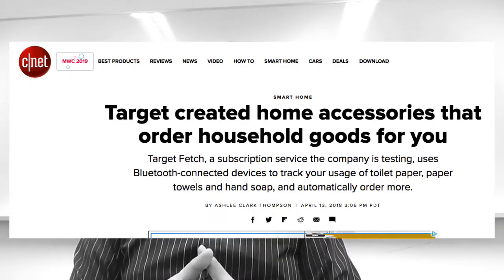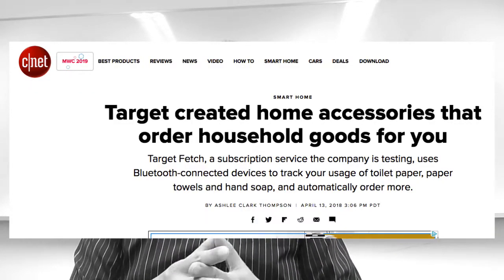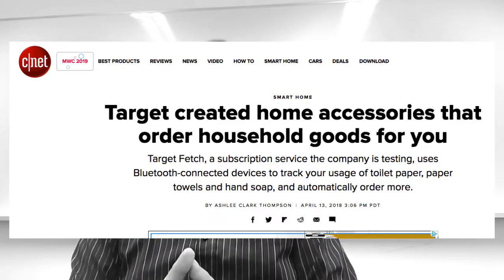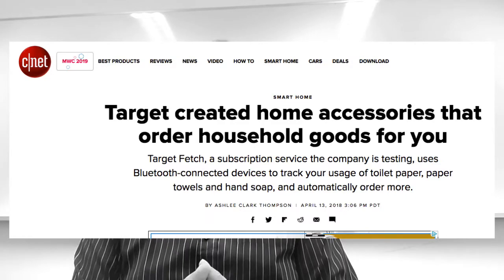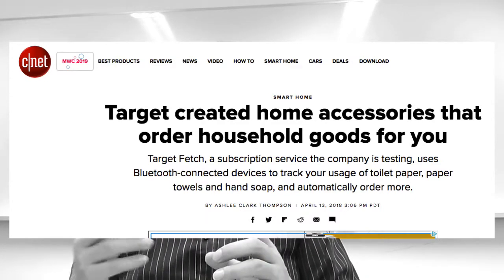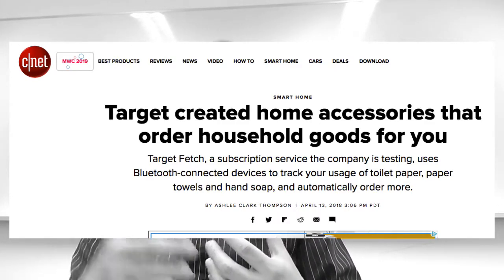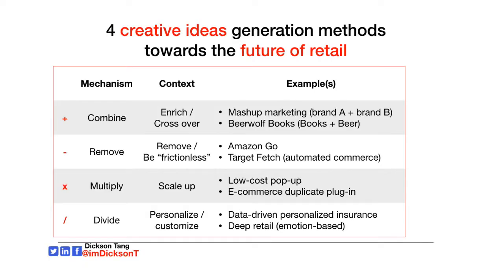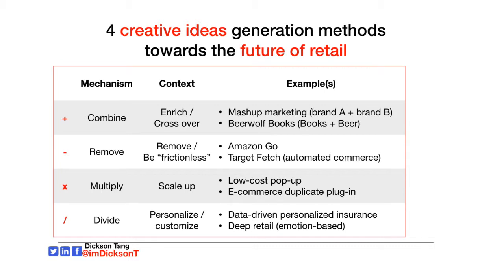4 creative ideas generation methods towards the future of retail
Future of retail & creative ideas generation. Do you want to how to apply 4 simple methods in creative ideas generation into the future of retail? If yes, this video is for you.

In this video:
1:06   The first method is "Combine", with two retail examples here.

2:47     The second method is "Remove", with two retail examples here.

4:16   The third method is "Multiply", with two retail examples here.

5:49 The fourth method is .

7:58  Here is a quick summary of all 4 creative ideas generation methods.

Why you need to care?
In the future of retail, your ability to come up with ideas in new products, new services and new processes will set you apart.

★☆★ WANT TO OWN DICKSON'S BOOK? ★☆★
Would 2 book copies be enough for you?
1 for yourself & 1 for your colleague or friend.

★☆★ CONNECT WITH DICKSON ★☆★
Dickson Tang is a keynote speaker and motivational speaker. He travels from Singapore.
Keynote speaker Singapore
Motivational speaker Singapore
Guest speaker